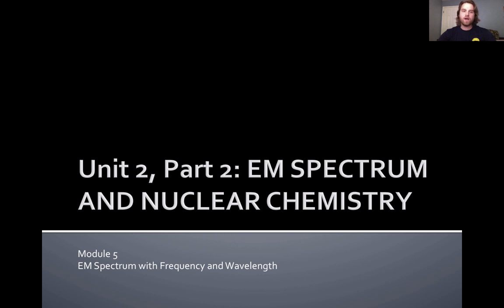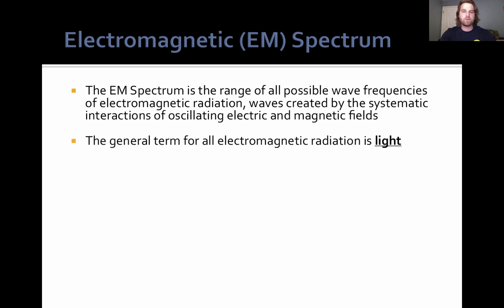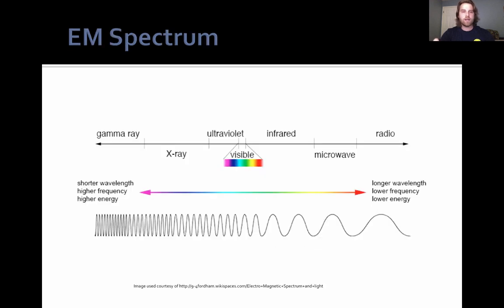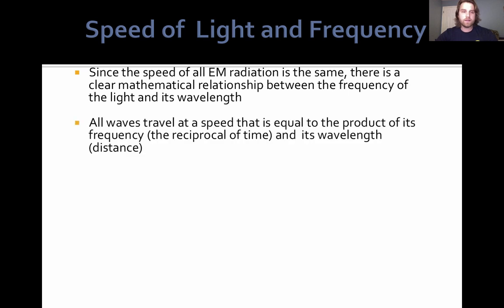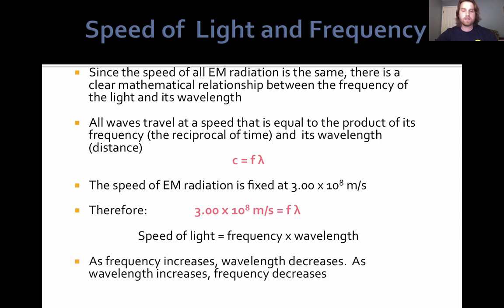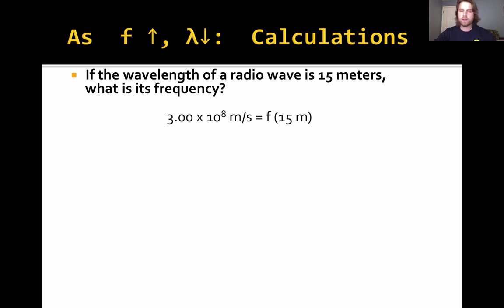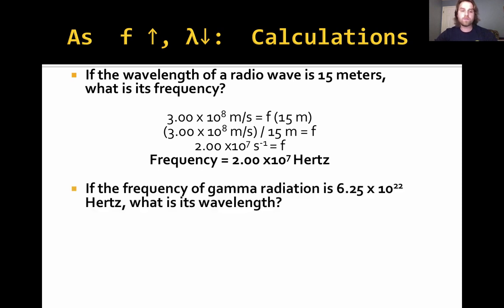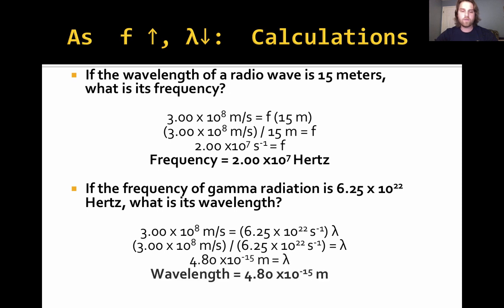EM Spectrum with Frequency and Wavelength